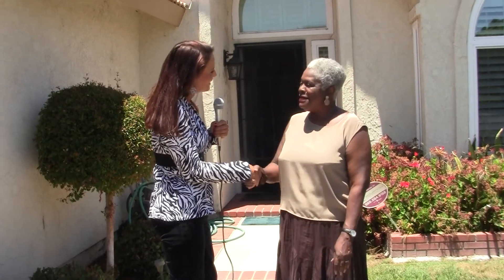Pacific Coast Home Solutions - (HVAC) Oma B. Testimonial Moreno Valley, CA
Kellie Chaney with Pacific Coast Home Solutions shows us the beautiful job PCHS did at Oma's home in Moreno Valley while installing her new HVAC unit.